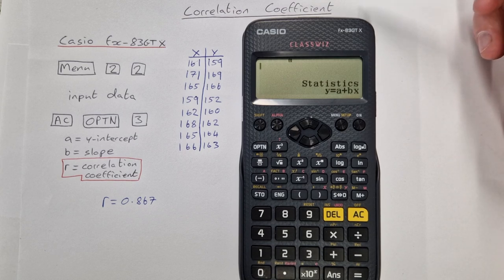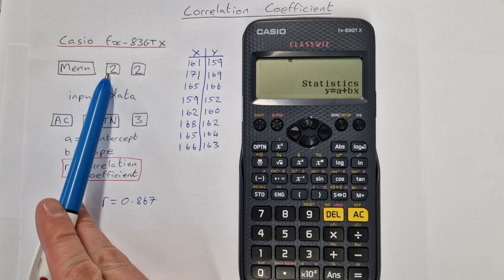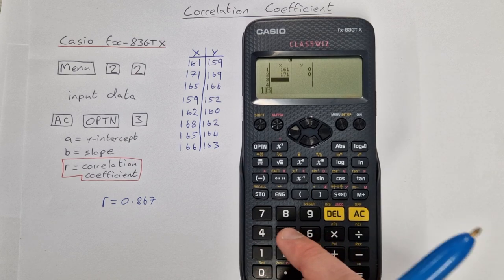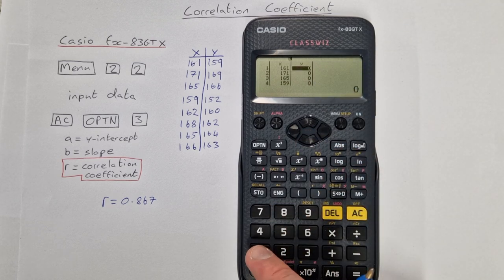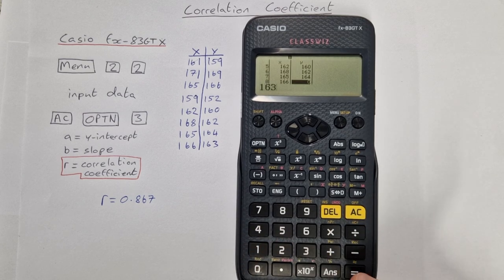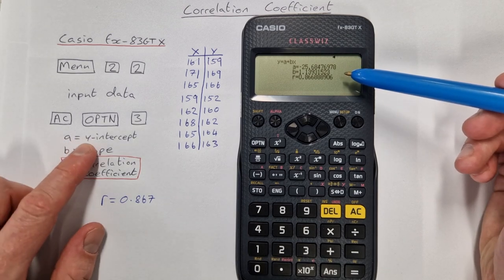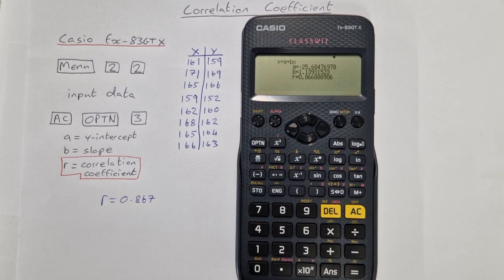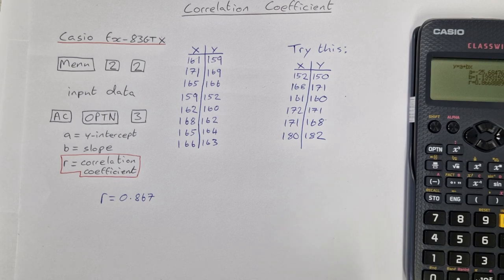How to get the Correlation Coefficient on Casio fx83gtx calculator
In this video I show you how to get the correlation coefficient on the casio fx83gtx calculator. Follow these easy steps to calculate the correlation coefficient on your calculator.